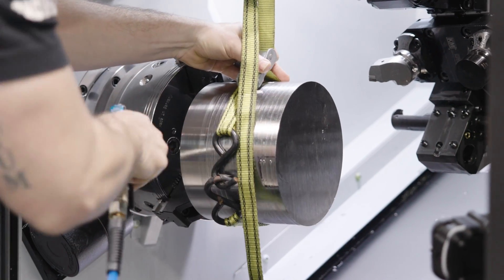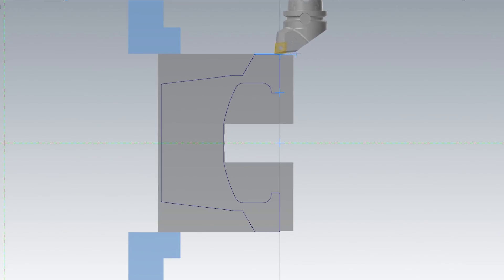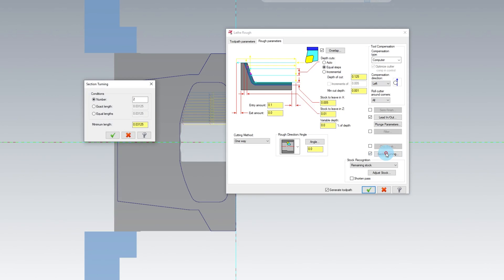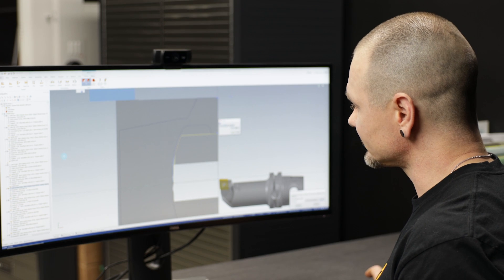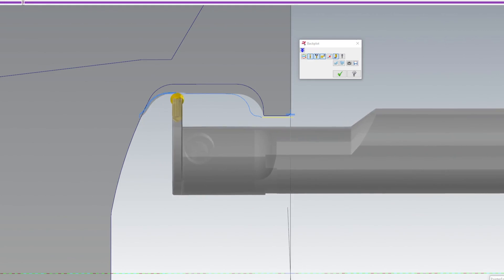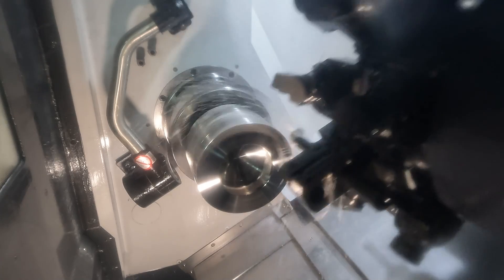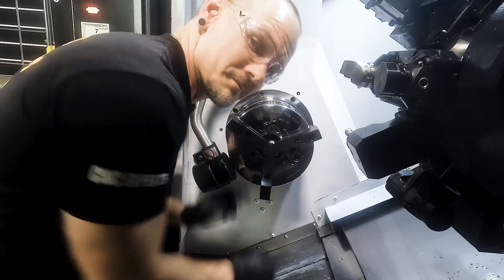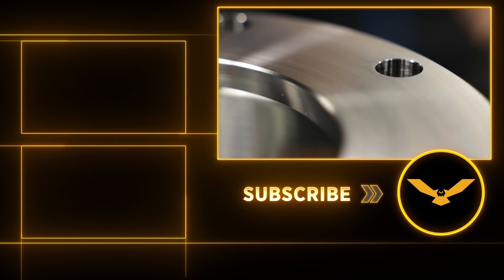Machining 15-5 Stainless Steel on PUMA 2600SY II CNC Lathe | DN Solutions